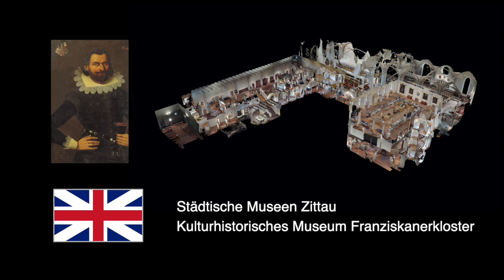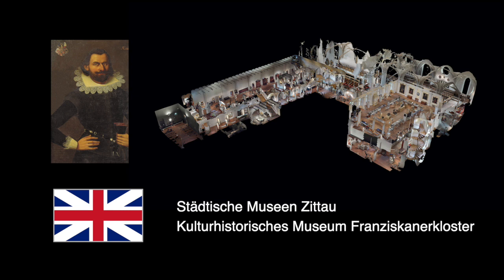EN STADTWAAGE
Videobeschreibung ENG Museum Zittau